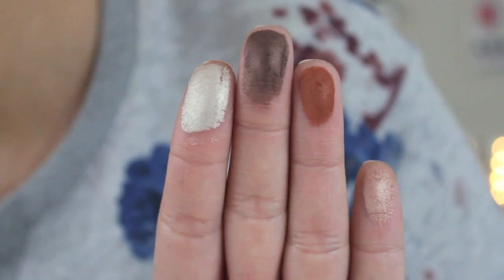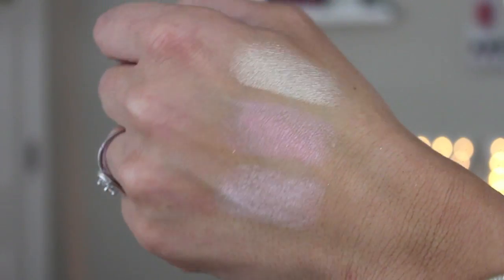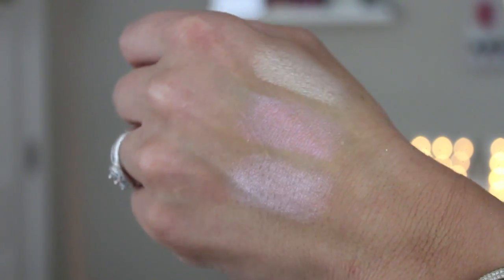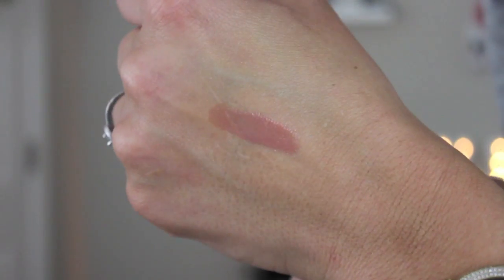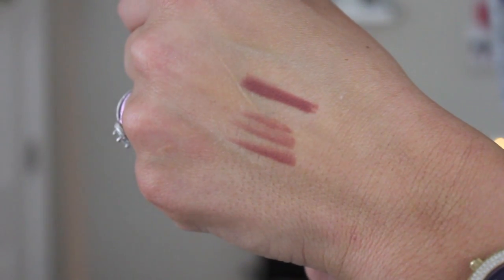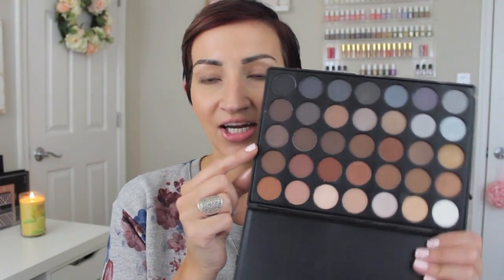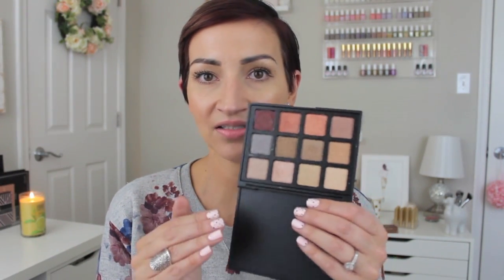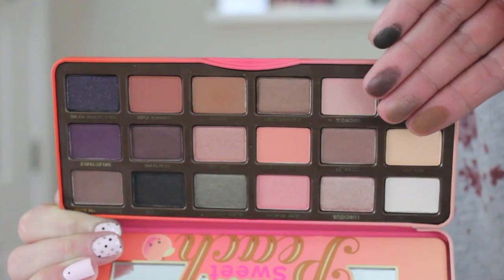March 2016 Beauty Favorites!! And a Little Peachy Surprise!!! GIVEAWAY CLOSED!!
Hello my sweet little peaches!!! Are ya ready for some favies??

GABBIINICOLE-congrats girlfriend!

Leave 1 comment telling me your favorite spring/summer product!
Must be 18 or have permission from the rents!
I will choose a winner in a few days and contact you via youtube.

PRODUCTS MENTIONED--
Kat Von D Monarch Palette
Urban Decay One & Done Hybrid Complexion Perfector-Medium Light
Nars Velvet Matte Skin Tint-St.Moritz
Clinique Beyond Perfecting Foundation & Concealer-Neutral
Urban Decay Afterglow 8 Hour Highlighters-
  Sin
  Fireball
  Aura
Maybelline Fit Me Matte & Poreless Powder-#130
Maybelline Fit Me Matte & Poreless Foundation-#220
Loreal Brow Stylist Definer-Brunette
Clarins Instant Light Lip Balm Perfector- #1 Rose
Clarins Fix Makeup-Refreshing Mist
Buxom Longwear Lip Creme-White Russian
NYX Matte Lipstick-Indie Flick
Colourpop Lippie Pencil-Bound
Morphe Gunmetal Brush Set
Morphe 35K Palette
Morphe 12S Palette

FACE-
Nars Velvet Matte Skin Tiny-St. Moritz
Urban Decay Naked Skin Concealer-Med Light Neutral
Tarte Lash Paint Mascara
It Cosmetics Superhero Mascara (layered with ^^)
Clarins Instant Light #1
SHIRT-I Heart Ronson
NAILS-OPI
Dots-Essie Licorice, Good as Gold

Too Faced was nice enough to send me an extra Peach palette to share with you guys, but that's the end of it. no sponsorship ( I mean I wouldn't be opposed to it. Too Faced. call me)